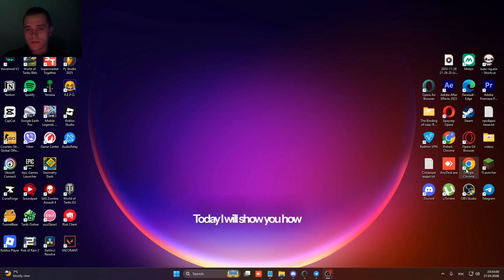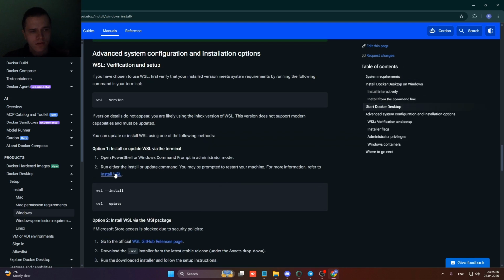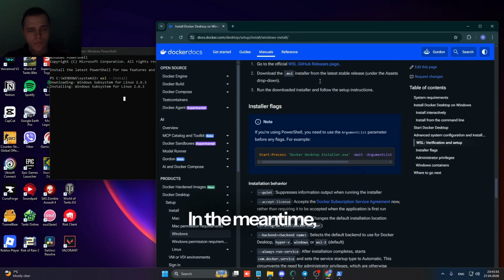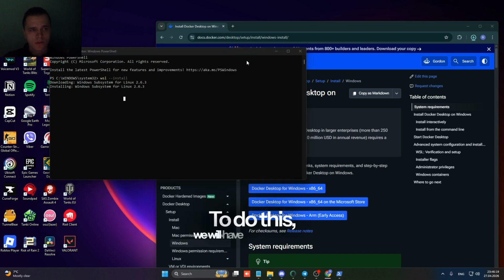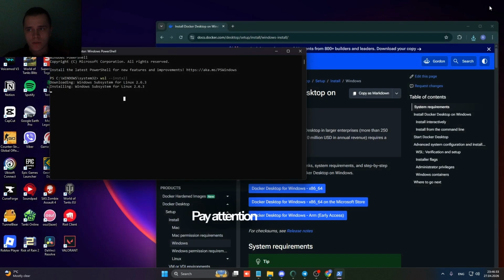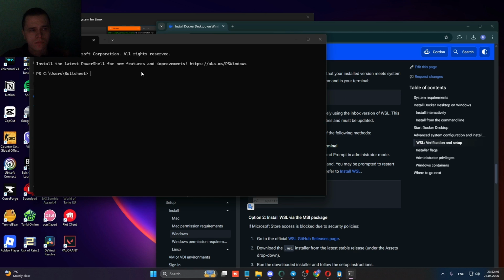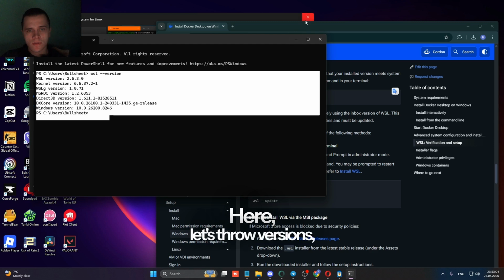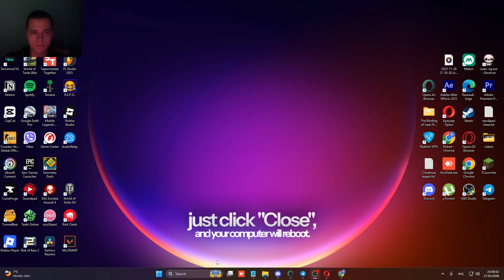How to install Docker on Windows 11 - complete guide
Want to install Docker on Windows 11? In this video you will learn step by step how to download, install and configure Docker Desktop on your PC. I will show how to enable required Windows features, set up WSL, and fix common installation issues.

This guide helps you understand why Docker may not work and how to properly set up a working development environment on Windows 11.